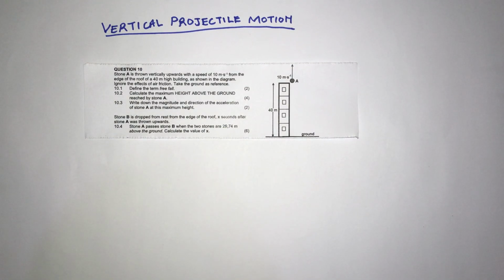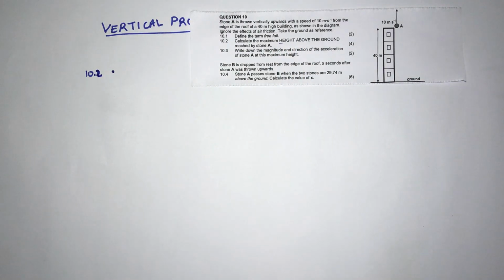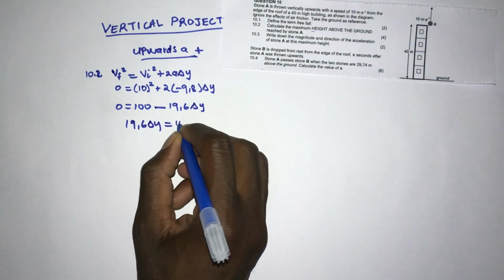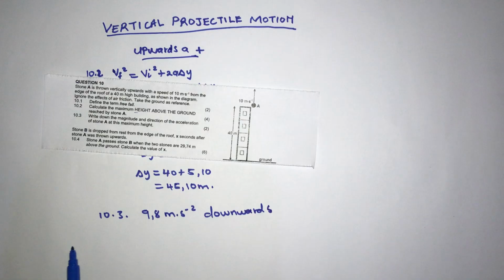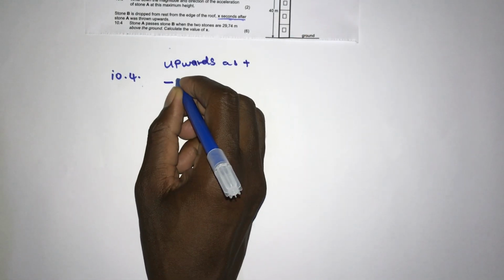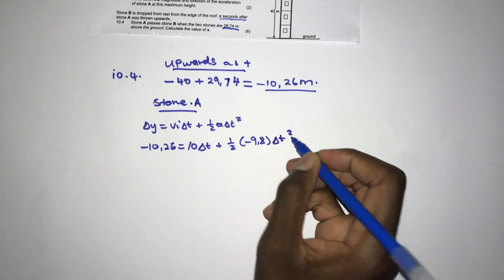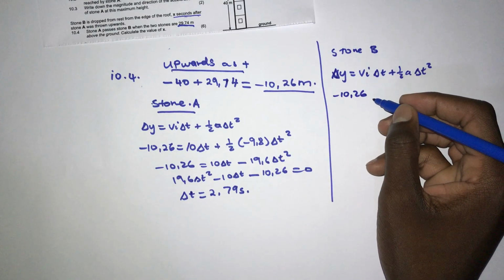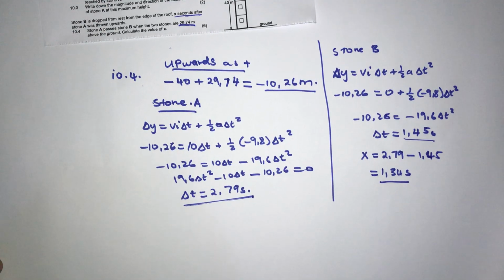Vertical projectile motion: two objects